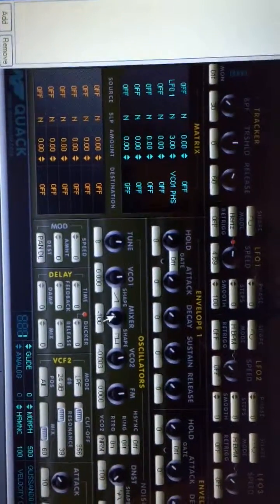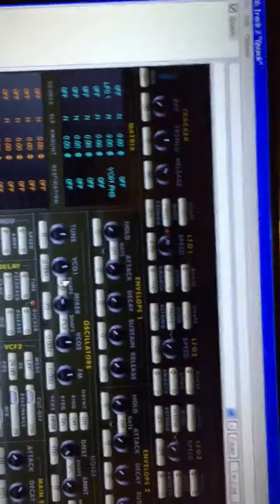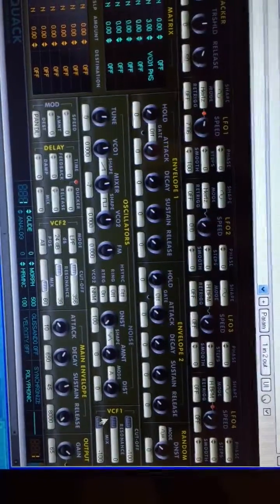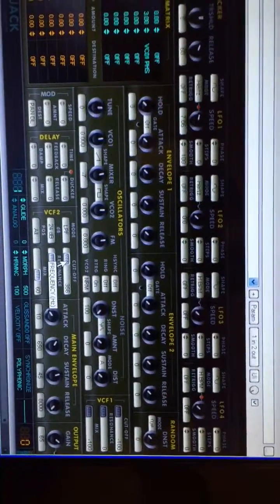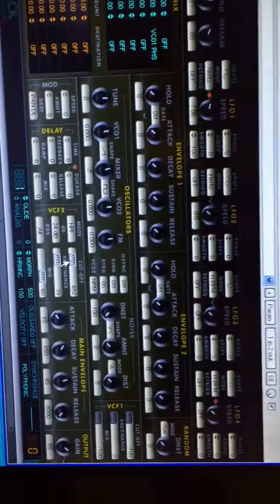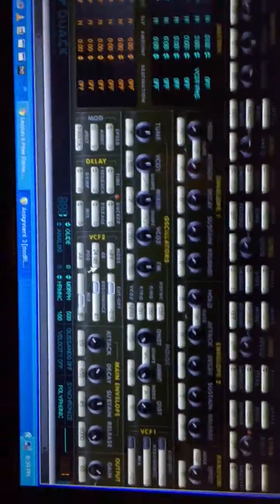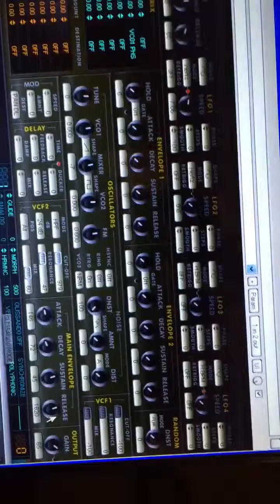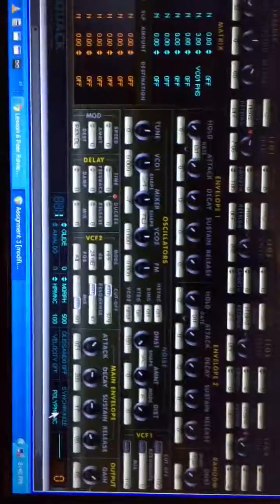Berklee Music - Lesson 6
Software Synthesizer Demonstration - Oscillator, Filter, and Amplitude Envelope usage